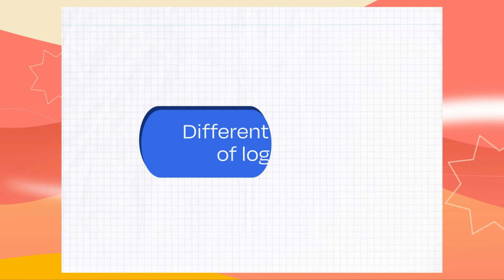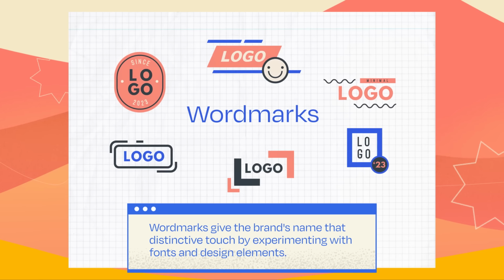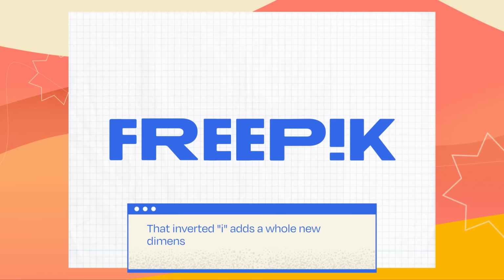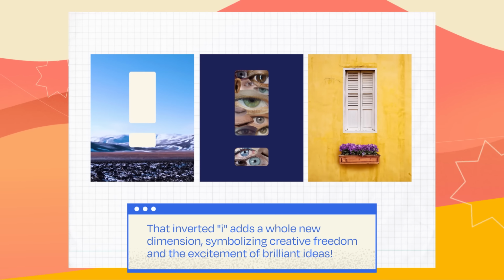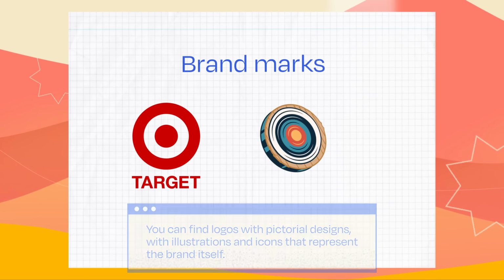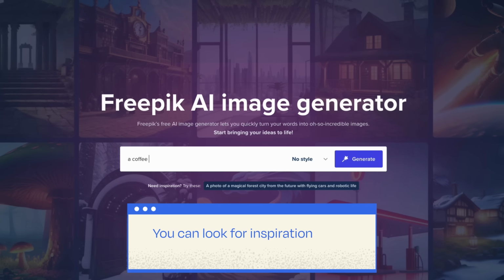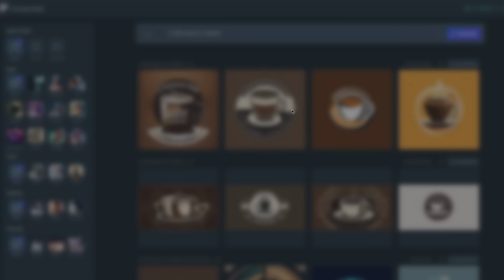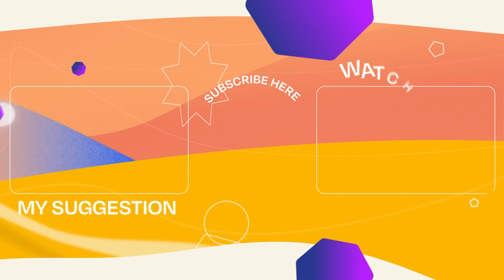How to MAKE A LOGO - the theory of logo design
Learn all the details behind logo types, branding, and graphic design as we discuss everything from wordmarks and fonts to isotypes and color combinations. With all these ideas you'll be able to learn how to make a logo.

Take your design even further by using our AI image generator

🌈 Whether you're a professional designer or just a beginner, this video is packed with valuable insights on logo theory, design tips, and the importance of a sharp design in building a memorable brand with your logo design.

Hit play and take your design skills to the next level!

00:00 INTRO
00:17 DIFFERENT TYPES OF LOGOS
00:54 SAFETY ZONES
01:06 SALABILITY
01:22 COLOR COMBINATIONS
01:38 AI IMAGE GENERATOR
01:49 OUTRO